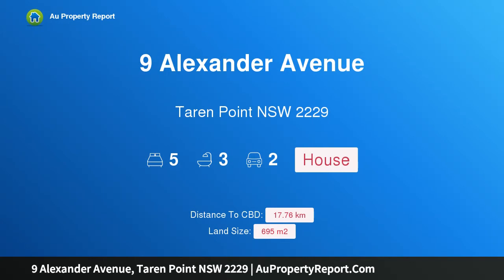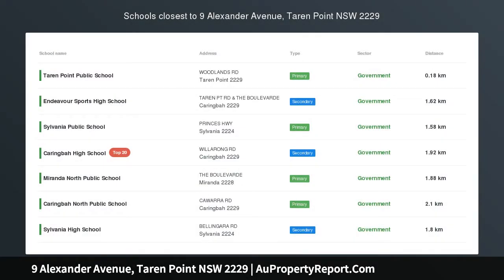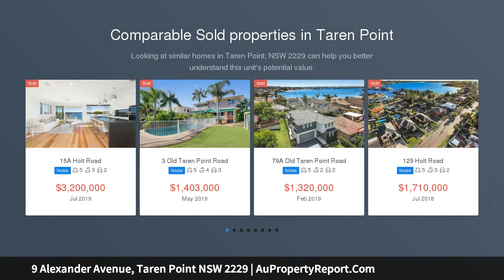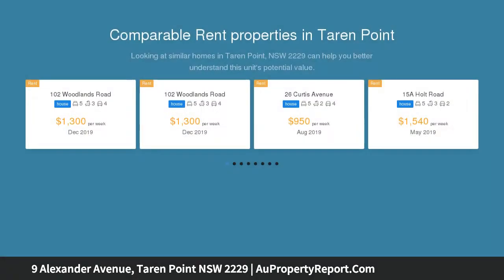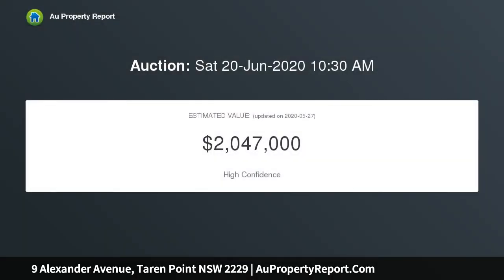9 Alexander Avenue, Taren Point NSW 2229 | AuPropertyReport.Com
9 Alexander Avenue, Taren Point NSW 2229
Property Type: house
Bedrooms: 5
Bathrooms: 5
Car Space: 2
Sweeping water views with development potential